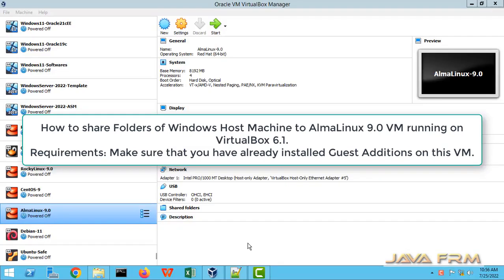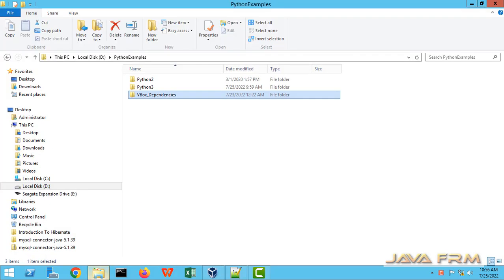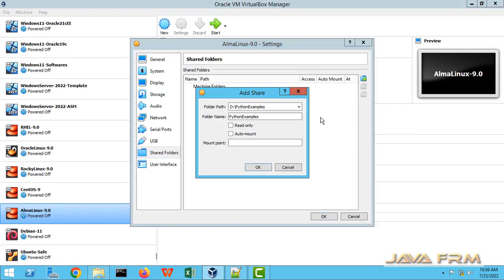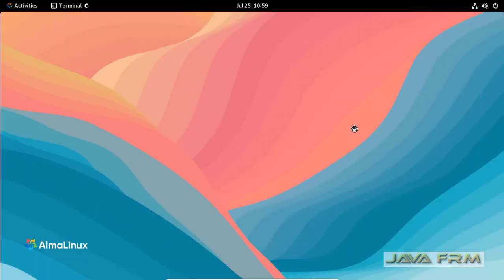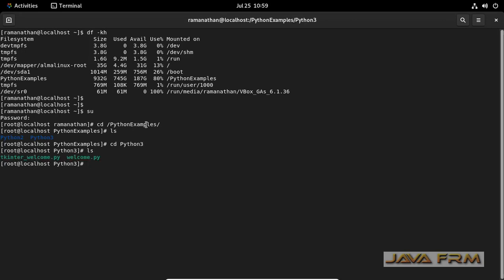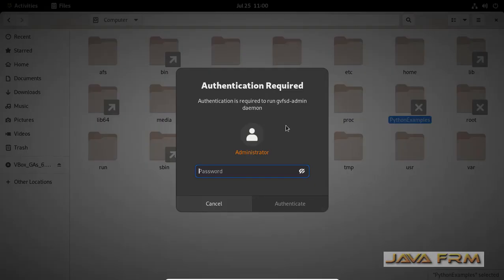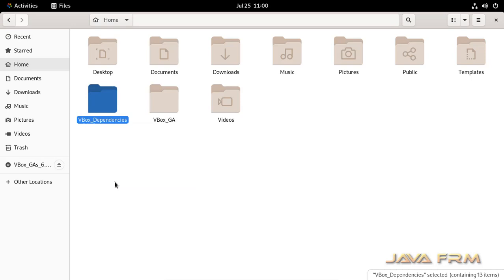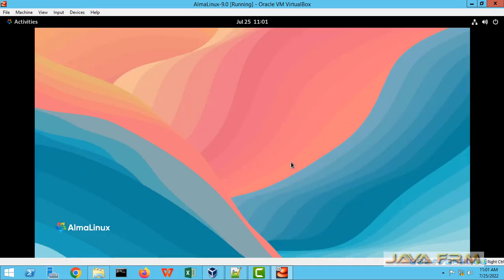How to share folder of Windows host to AlmaLinux 9 Guest OS on VirtualBox 6.1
In this video we are going to see how to use shared folders feature on VirtualBox 6.1.
Here we are going to share folder of Windows Host machine to AlmaLinux 9 Virtual Machine running on VirtualBox 6.1. Make sure you have installed the VirtualBox Guest Additions already in VM.